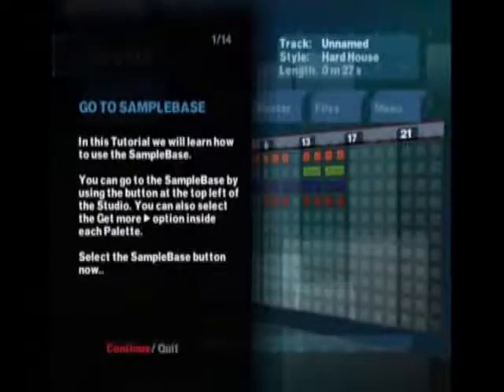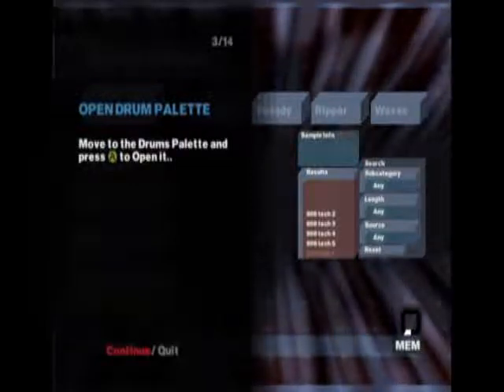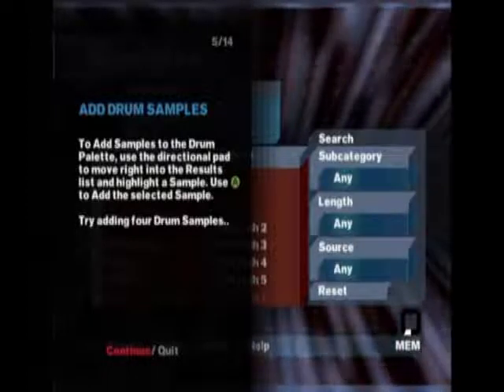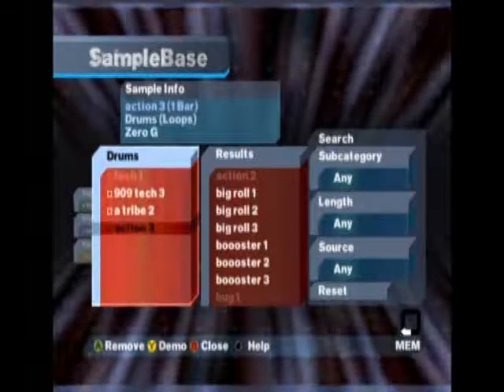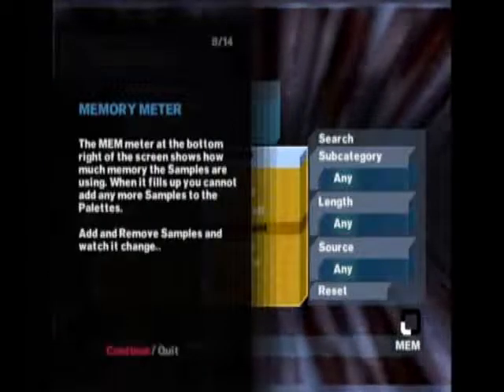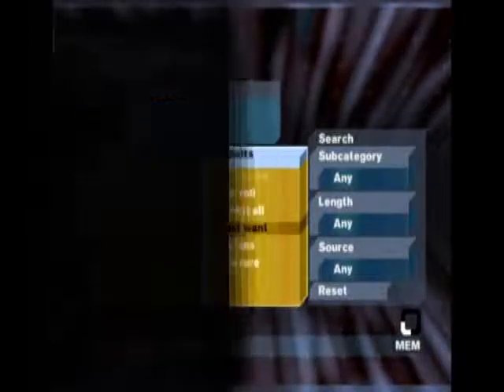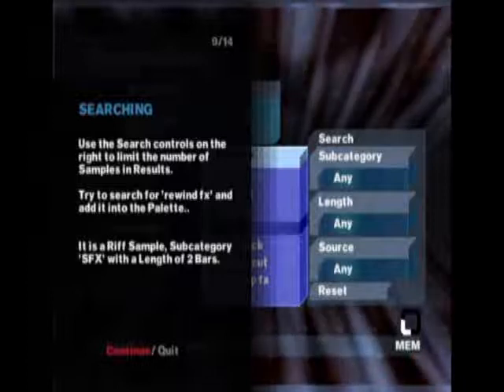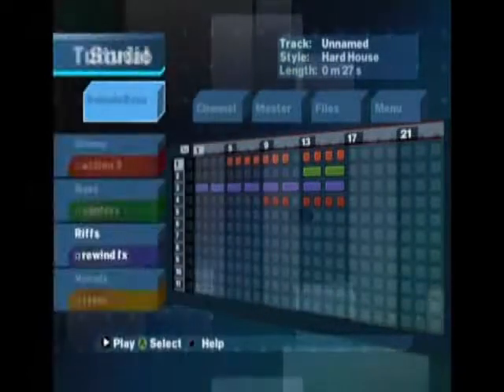MTV Music Generator 3 Tutorials - Part 5: SampleBase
In this Tutorial(with added voice audio) you will learn how to use the SampleBase in "MTV Music Generator 3: This is the Remix" for the XBox.